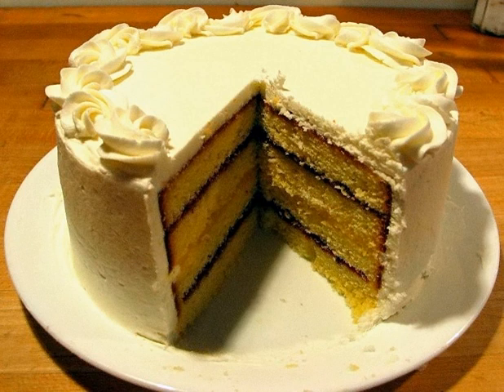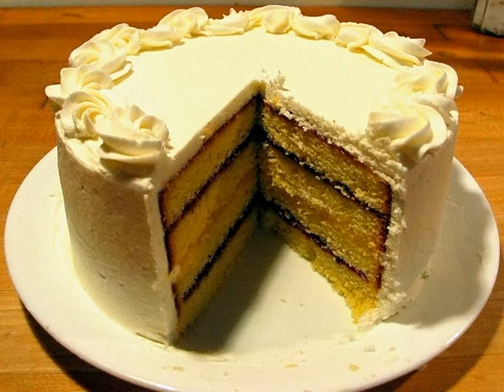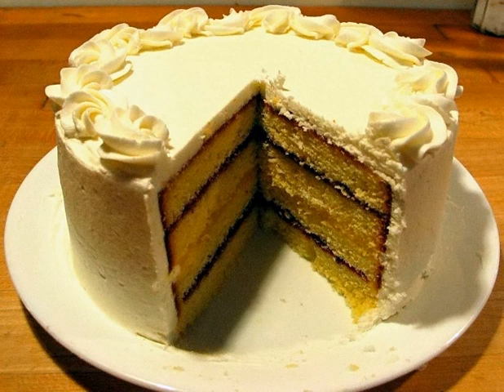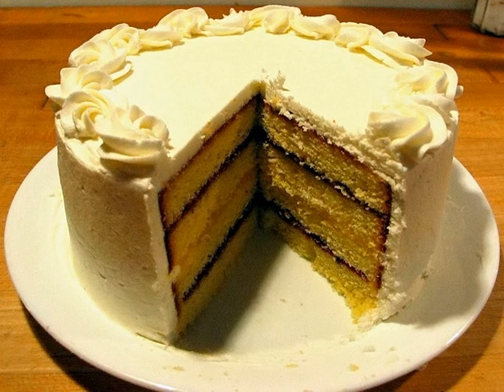Spanische Windtorte | Wikipedia audio article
This is an audio version of the Wikipedia Article:
Spanische Windtorte

SUMMARY
Spanische Windtorte ("Spanish wind torte") is a historical Austrian dessert and is one of the most complex to create and serve as it is composed mostly of meringue and whipped cream. It is a dessert that supposedly became popular during the Baroque period of the Austro-Hungarian empire, with recipes for it appearing in several 19th century cookbooks from Austria.The Spanish reference is due to the Austrian House of Habsburg and their fascination with Spain,. An alternative theory states that this is part of a longer-term trend of Catholic pilgrims following the Way of St James. The term "Spanischer Wind" is still used to refer to small baked meringues (also known in English as meringue kisses).It is featured as the technical challenge in episode 4 of series 6 of The Great British Bake Off, and its appearance on the TV show is credited for its spike in popularity.. A newspaper article about the TV show reported it had earlier been called "the fanciest cake in Vienna".A Spanische Windtorte consists of rings of meringue that have been baked into a cylindrical form with a bottom and a top lid. The piping of the meringue and the subsequent baking process require patience and careful attention to detail or the cake will not be symmetrical. When the shell of the torte is done it is then filled with whipped cream, fresh berries (usually strawberries), chocolate shavings and/or currants. Because whipped cream and meringue dissolve quickly the torte must be served immediately. Freezing can retain the dessert's consistency but the flavour may be compromised.